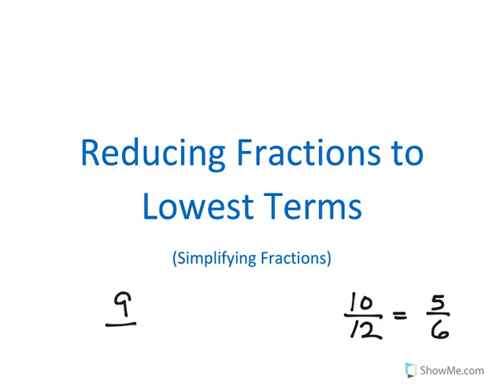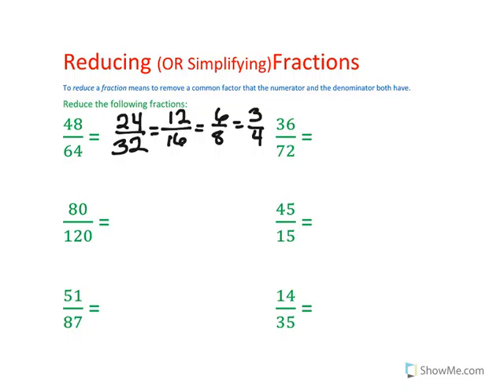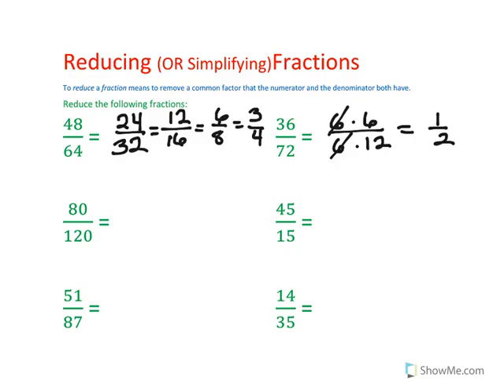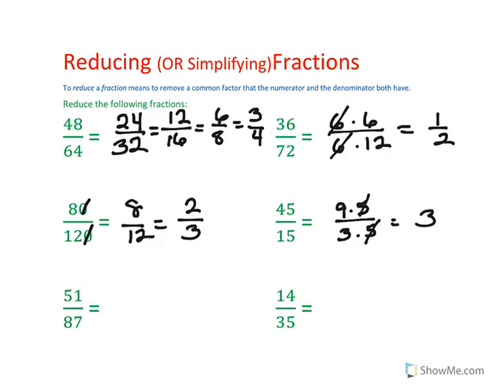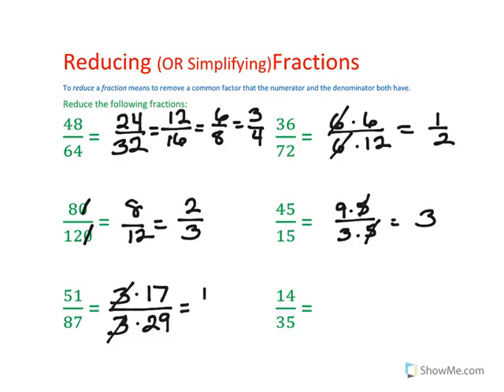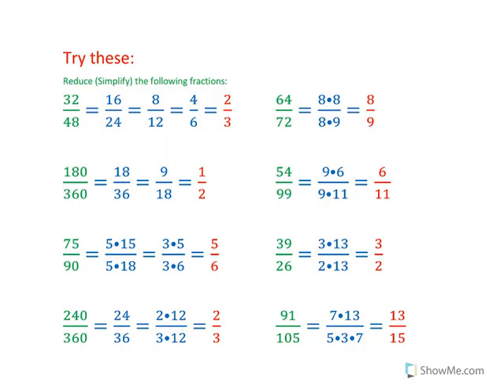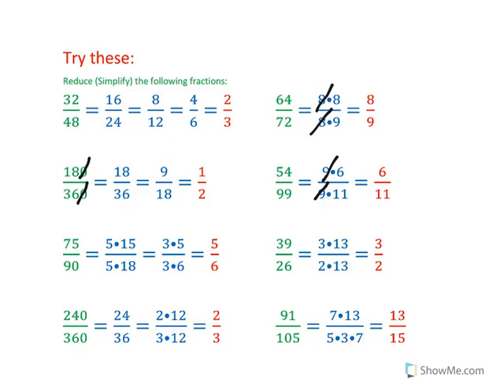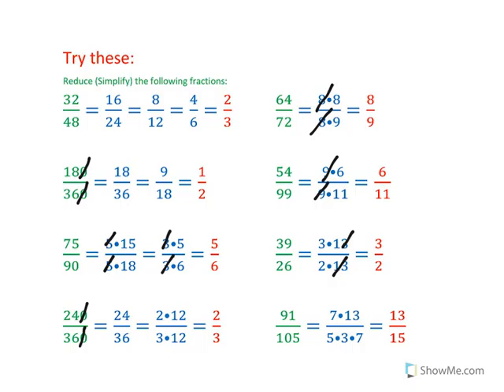Reducing fractions to Lowest Terms